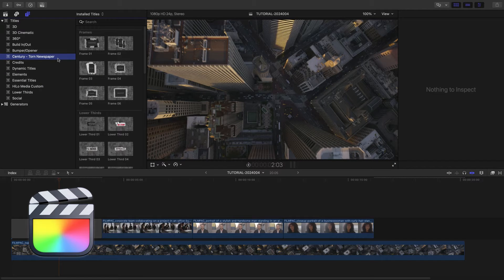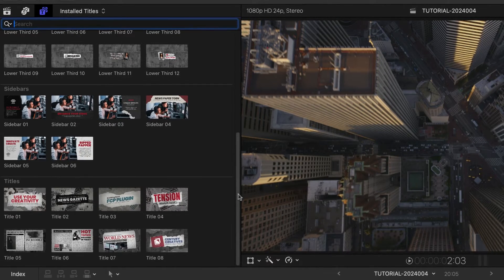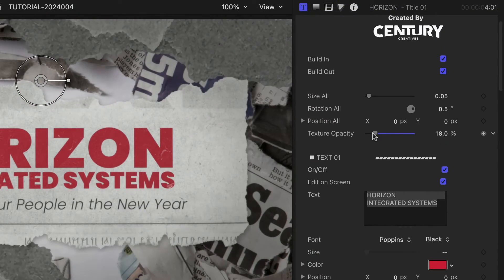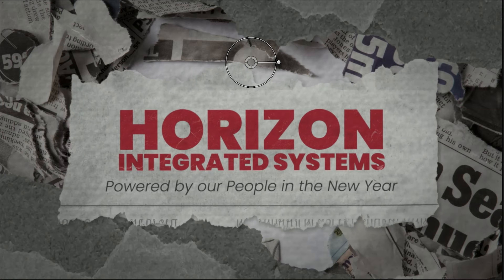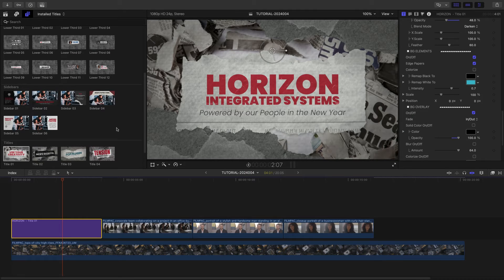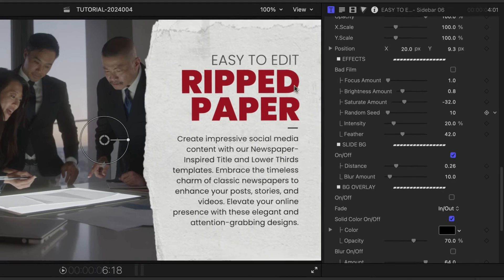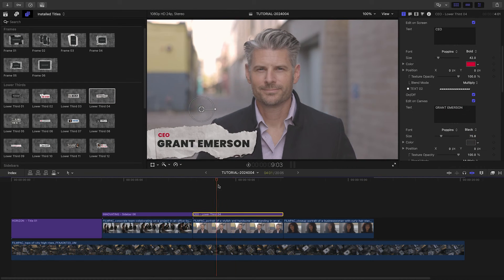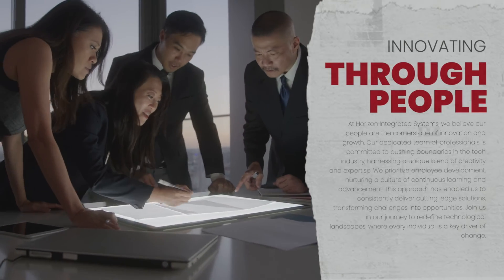First Look at Torn Newspaper Effect for Final Cut Pro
Discover the Torn Newspaper Effect for Final Cut Pro and transform your videos with a unique, newspaper-inspired look.

These effects offer a variety of templates including Titles, Sidebars, Lower Thirds, and Frames, all designed to add a classic touch to your projects.

Customize them easily with intuitive controls. Adjust texture opacity, paper parameters, and various effects like Bad Film and Vignette to perfect your visuals.

Whether you're creating a news-bulletin style project or any other video, the Torn Newspaper Effect provides the tools to build a compelling timeline quickly and efficiently.

Watch as I demonstrate building a complete project, showcasing the power and versatility of this plugin.

Save time and impress your clients with professional results.

CHAPTERS:

00:00 Intro
00:13 How to Download
00:20 Final Cut Pro Tutorial
00:40 Title Example
02:06 Sidebar Example
02:41 More Examples
03:01 Final Timeline
03:20 Learn More!